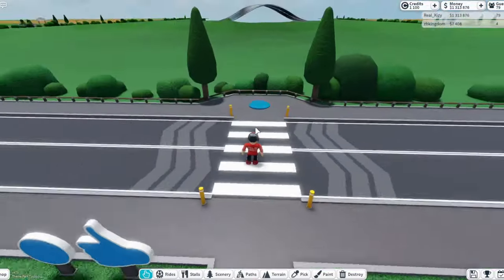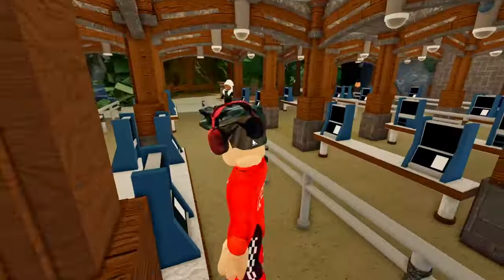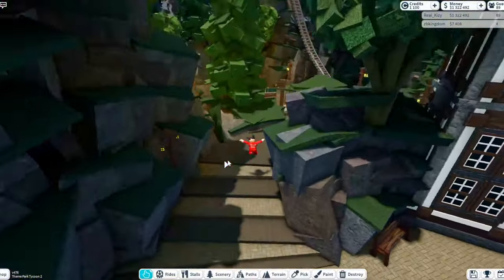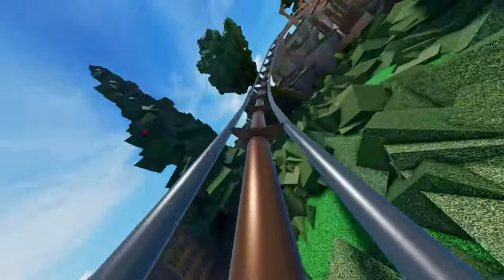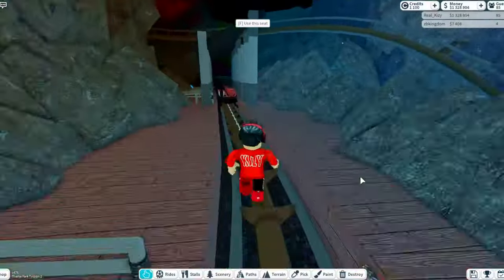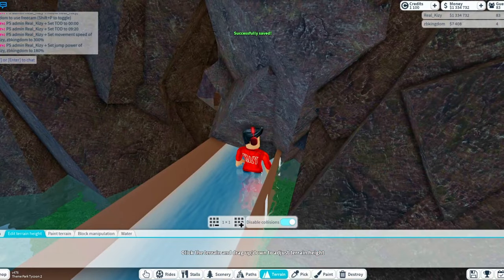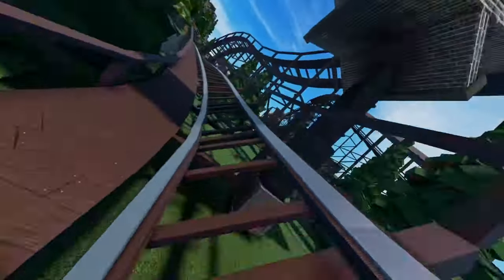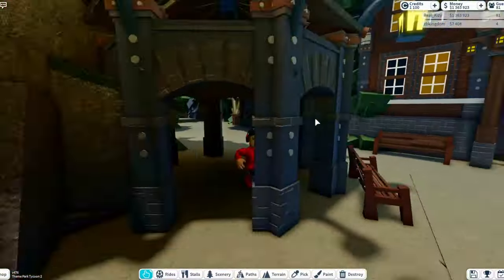Theme Park Tycoon 2's NEWEST Mega Park!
*Secret Kizy* Be the first to spot the Kizy icon on the screen and comment the timeframe you see it down below to get pinned! (Watch out, this one is extra tricky)

Thanks for letting me showcase this park Legend!

In my channel, I play Theme Park Tycoon 2 on Roblox. It is a fun and addicting game where you can be creative and build your own theme parks and roller coasters!